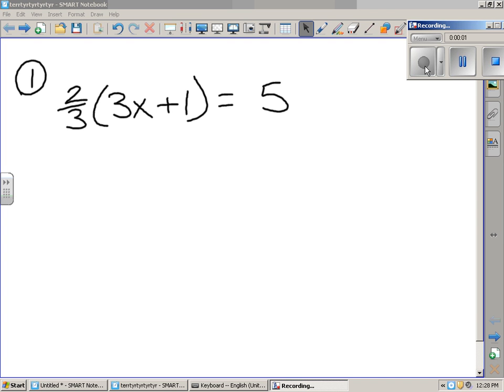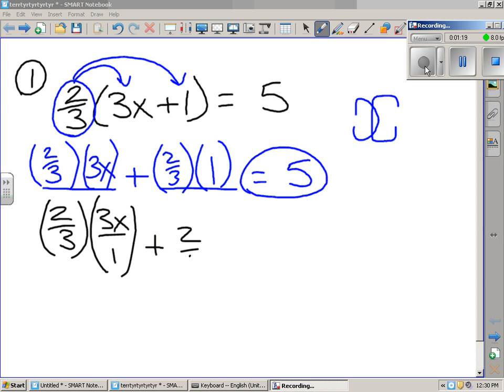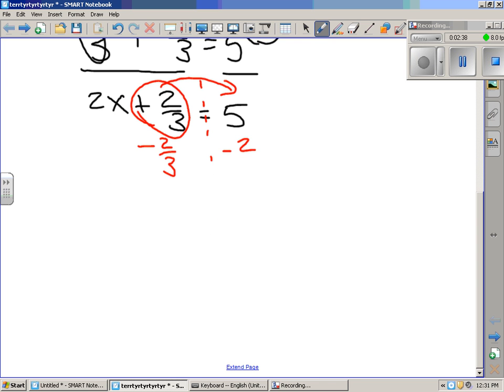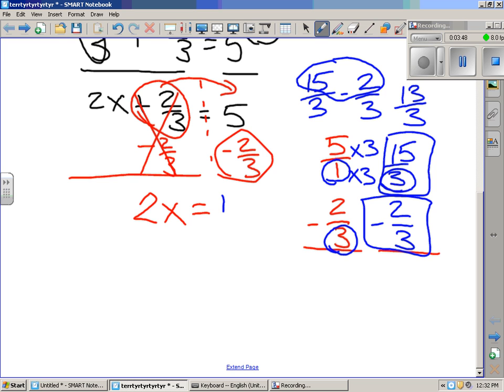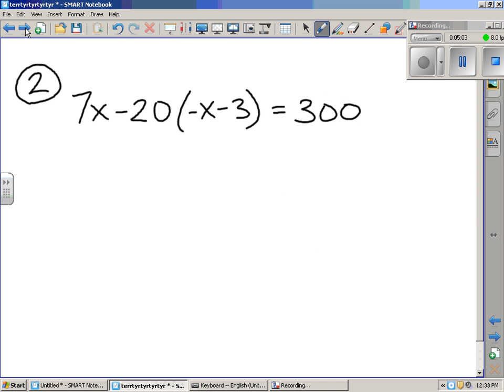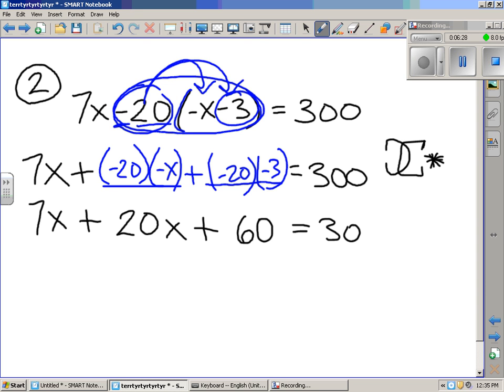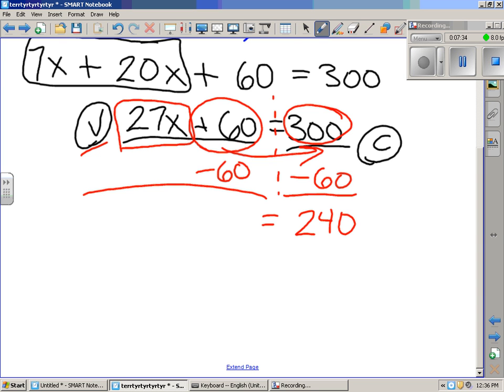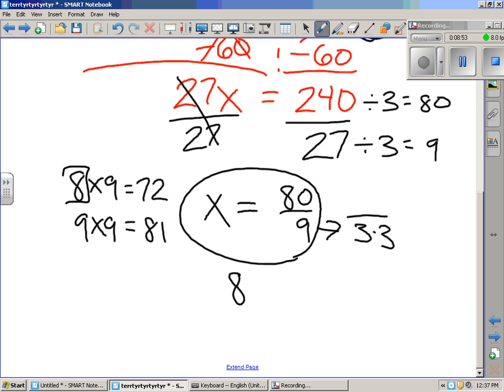Station 4: Part 1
This video covers problems 1 and 2 from Station 4.